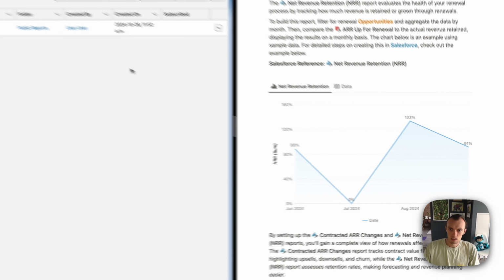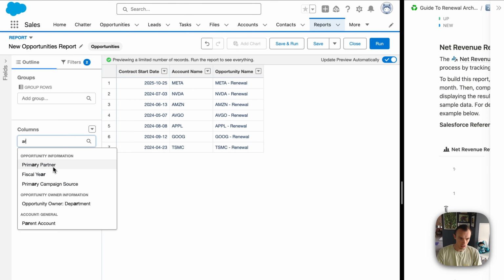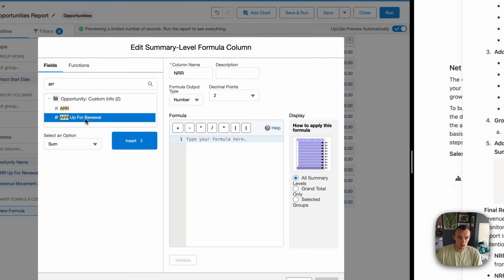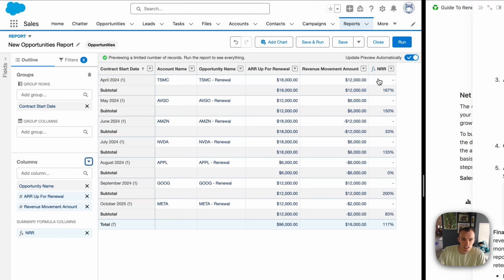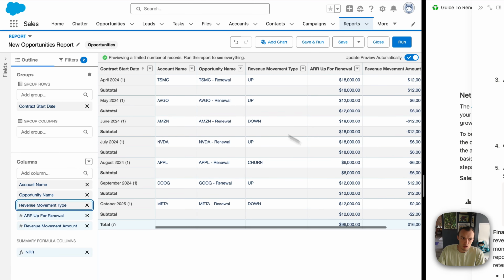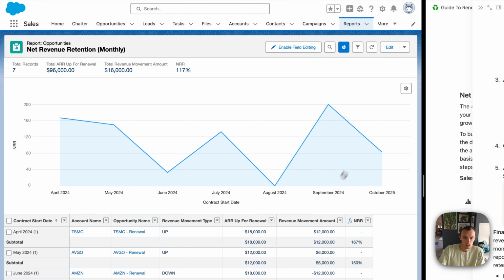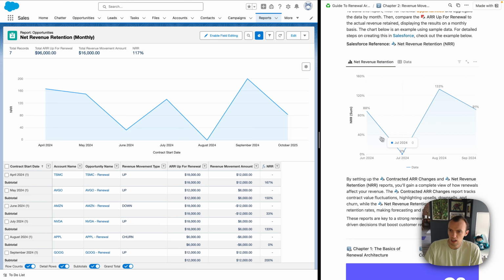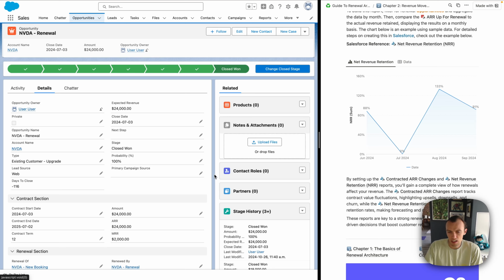Chapter 2: Revenue Retention (Part 3)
In this video, learn how to build a Net Revenue Retention (NRR) report in Salesforce to track monthly revenue retention rates. This report highlights the percentage of revenue retained each month by comparing ARR up for renewal against actual renewals, giving your team a clear view of renewal performance. Follow along to set up filters, group by contract start month, and create a line chart to visualize monthly NRR trends. We’ll also cover handling mid-term changes in the next video.

CS Toolkit offers apps and consulting to enhance Customer Success functionality within Salesforce.